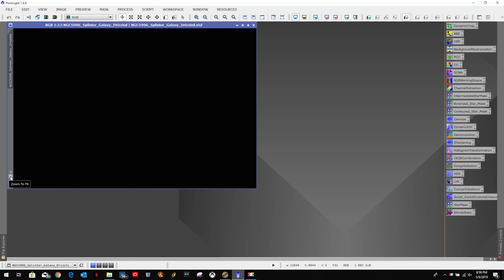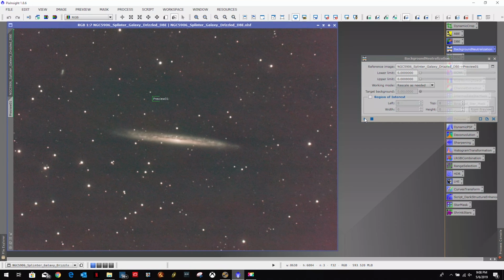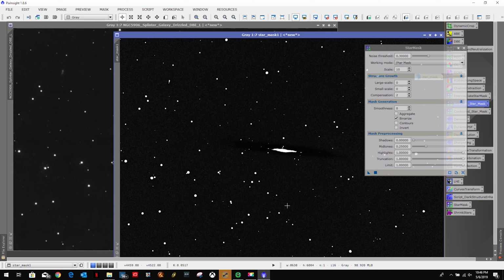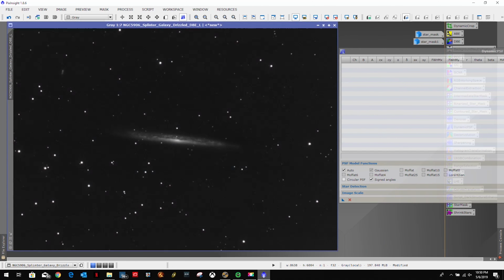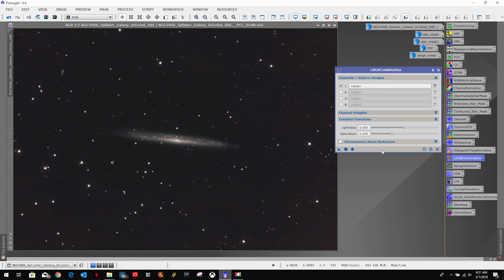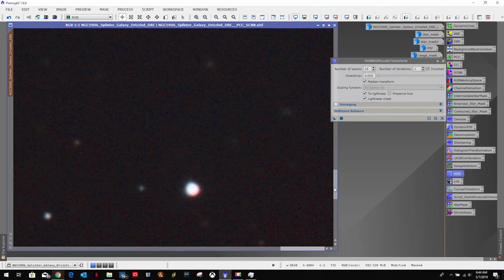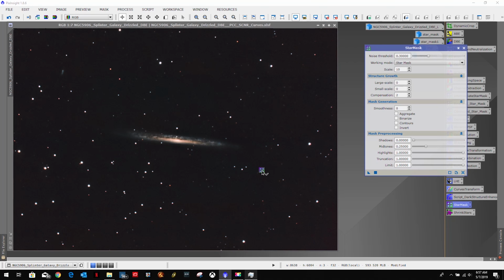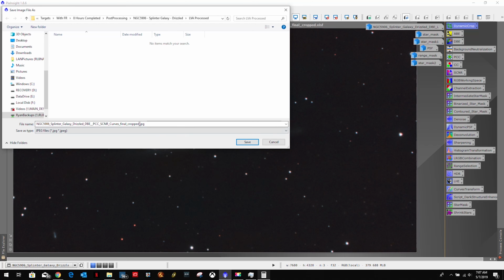EP63 - Processing NGC5906 - The Splinter Galaxy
In this episode I go through my processing of the target NGC5906, the Splinter Galaxy.  I used Pixinsight for this set of data.